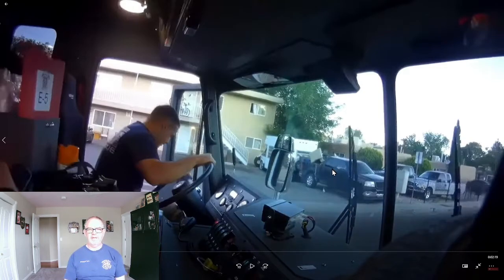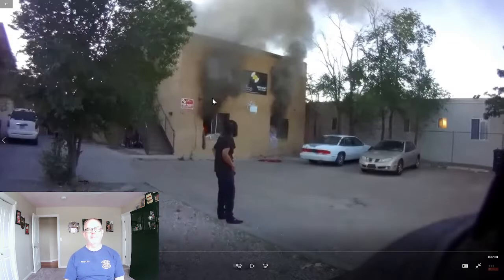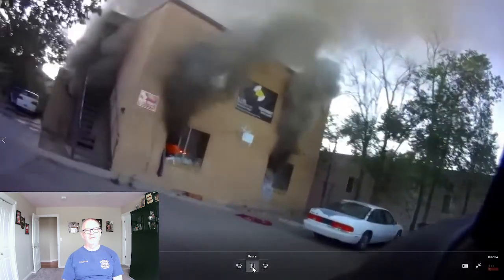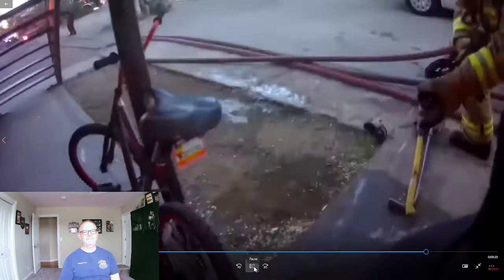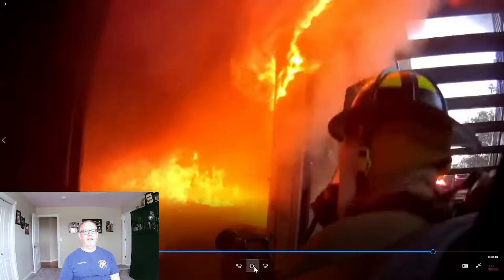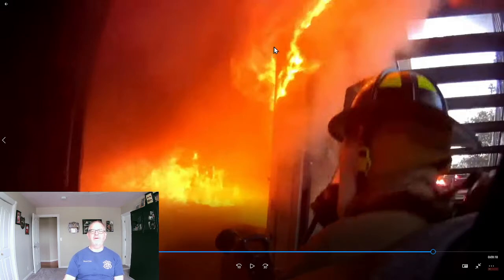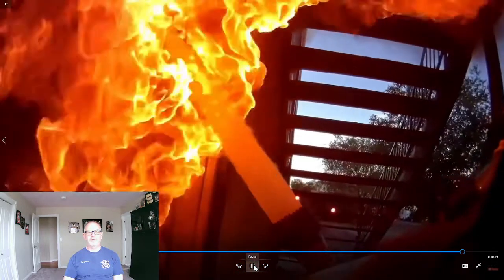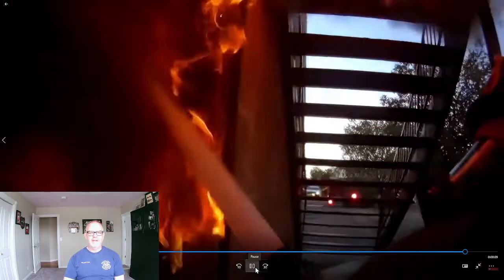The Art of Reading Smoke with Phil Jose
Reading Smoke: The Next Generation with Phil Jose

 Using vVDc to understand:
  Where is the fire?
  How big is the fire?
  Where will it be next?
  How soon?
  What will you do about it?

In this case we get a chance to see the fire develop through a helmet cam video. Starting with a good look at the Neutral Plane and understanding what that means about the fire. Looking at the air track going in to the fire and good stratification. This all leads to fire growth and an almost flashover.

Check out where I am teaching:
2022 March, 28th, Gig Harbor, WA- Tactical Decision Making (Chief Officer Academy)

2022, April 12th, City of Elyria, OH- Art of Reading Smoke

2022, April 25th, Fire Academy, Manatee Florida - ARS

2022, FDIC, Wednesday April 27 at 1530, In the BIG room, Sagamore 3, 4, 5 and the registration link can be found

2022, May 5th, Ontario Association of Fire Chiefs, Toronto Canada, ARS

​2022, May 9th, JBSA Fire Emergency Services, Fort Sam Houston, TX

2022, May 11th & 12th, Hot Springs, AR- A.R.S New Generation

2022, June 16th & 17th, SW VA Firefighter Assoc. Training Conference, Kingsport TN - A.R.S. & T.D.M.

2022, July 18th, Bastrop County ESD#1 Fire Rescue, Red Rock TX - ARS

2022, October, Naturalistic Decision Making Conference, Tactical Decision Gaming: Lead Instructor Series

2022, October 15th, Jeff Common Foundation Fund, Coos Bay, OR - A.R.S.

2022, November 16th, Muddy River F.O.O.L.S. , St. Louis- Art of Reading Smoke

2023,  January 14th-15th, Jackson Township Fire Expo,  OH

Thank you for tuning in to my channel. Also, spread the word to other firefighters, officers, and chiefs you know. I love teaching Reading Smoke and my other class Tactical Decision Making.